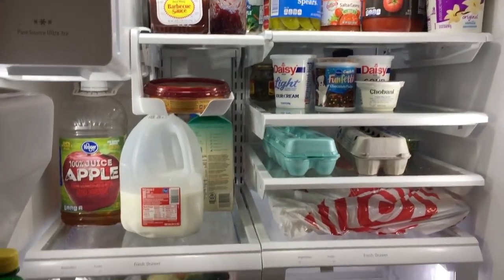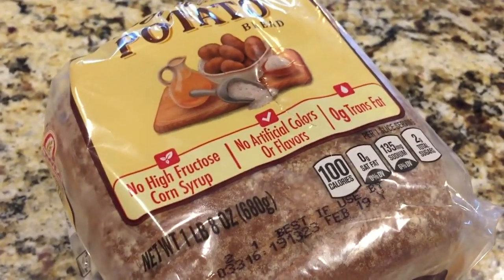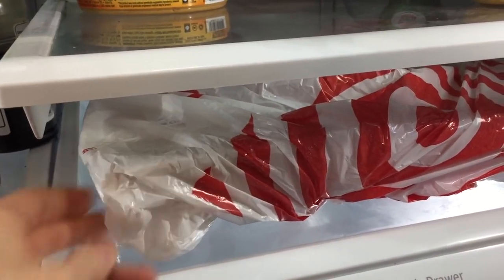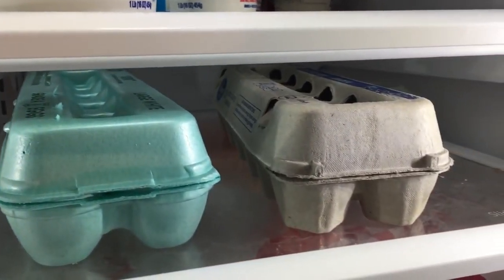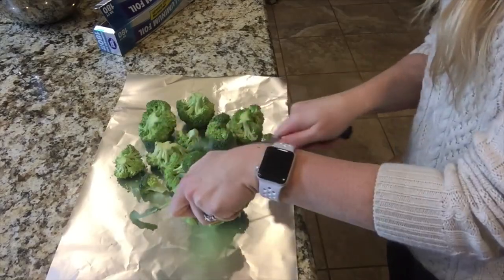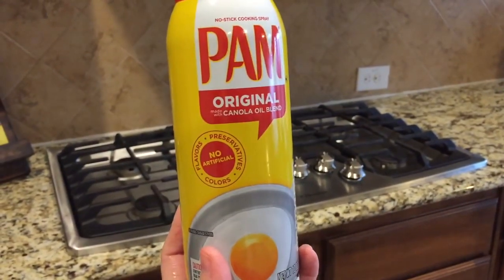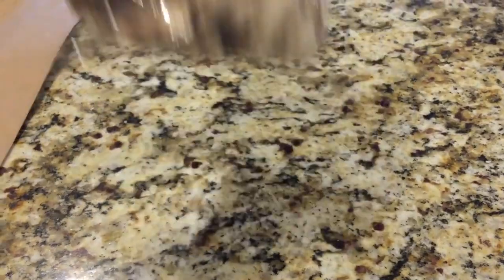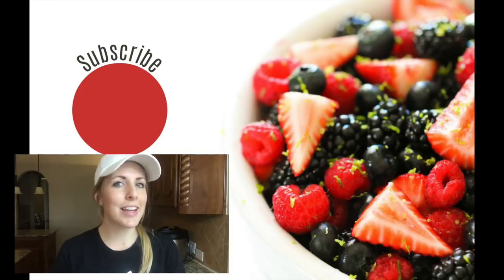How to Making 17 Ways to Make your Food Last Longer and SAVE MONEY!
With over 3000 recipes on our website, we are cooking, shopping, experimenting, and well. lets just say, we are around food quite often!

If you are looking for ways to make your food stretch a little longer, then look no further! You are in the right place! Being around food so often, I have learned a few tips and tricks along the way! These are 17 ways that I have actually tried and do!

Love,